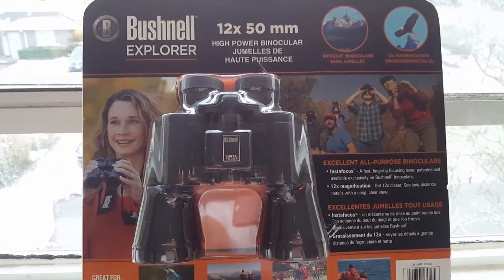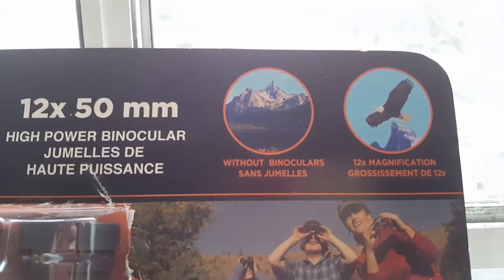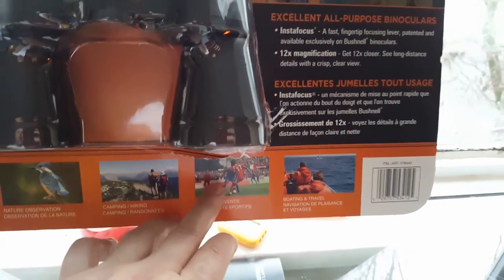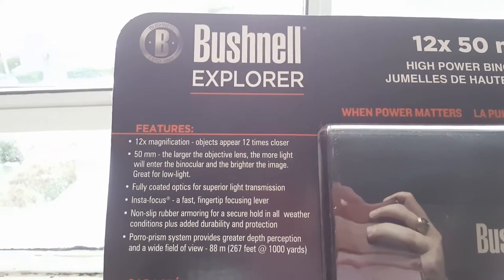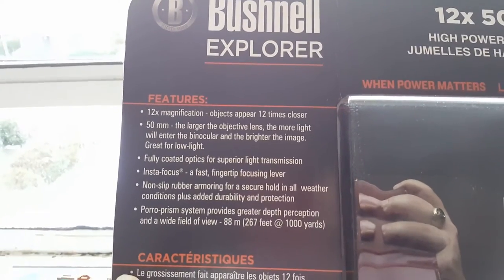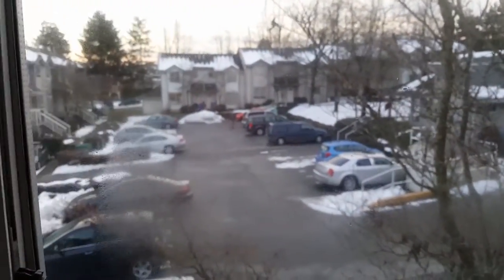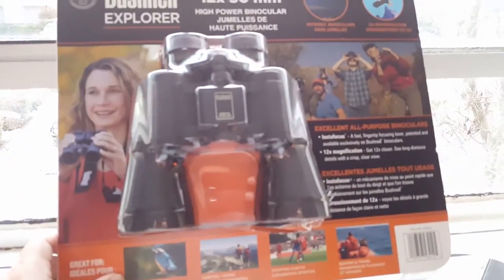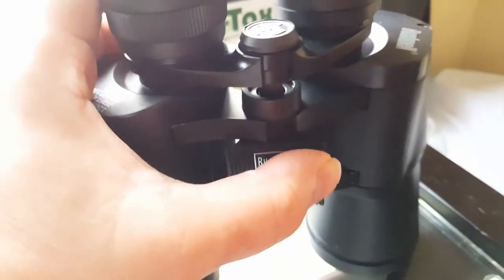Bushnell Binoculars 10x50mm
Big 50mm objective for a larger, brighter field of view.

BaK-4 prisms
Fully multi-coated optics
100% waterproof / fogproof
Wide-angle field of view
Rubber armored for secure grip
Center focus
Twist-up eyecups
Long eye relief